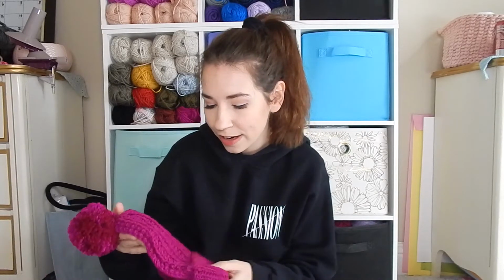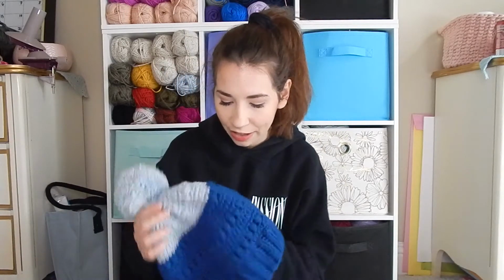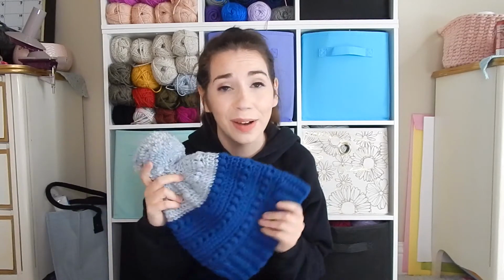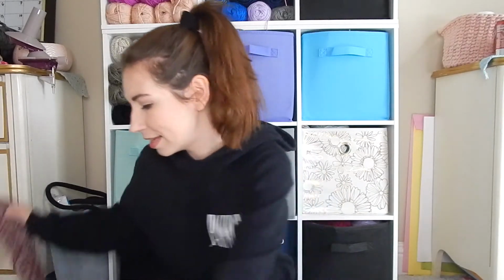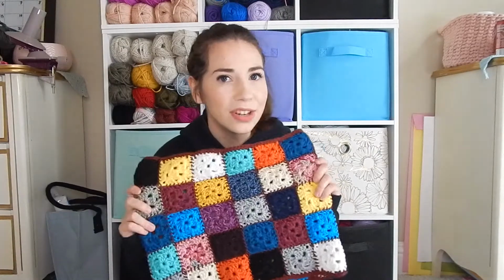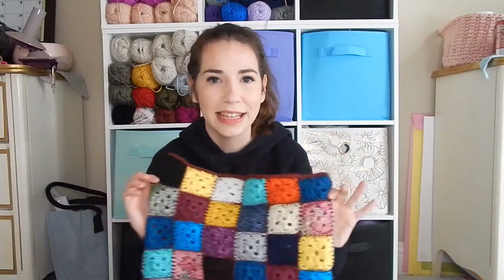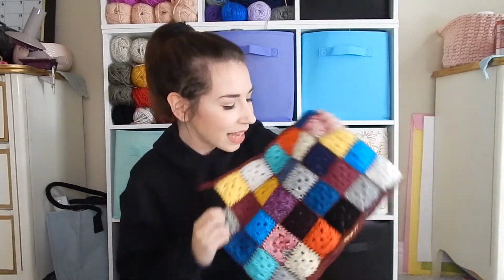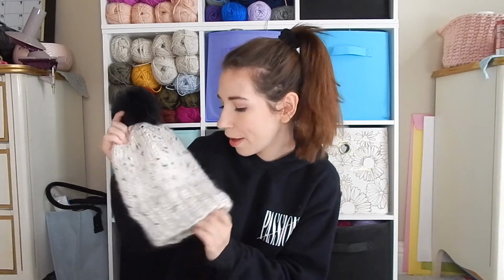Last Minute Gift Ideas!! | Knitting and Crocheting!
Today I am sharing my favorite last minute gift ideas! We are only a few weeks away from Christmas so I thought this would be the perfect time to share some of my favorite knit and crochet patterns. I hope you enjoy!